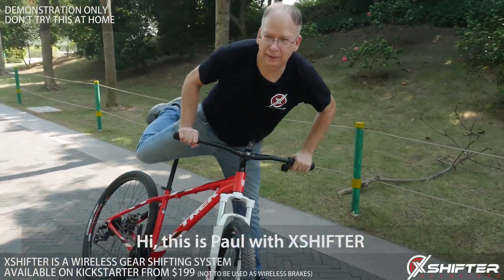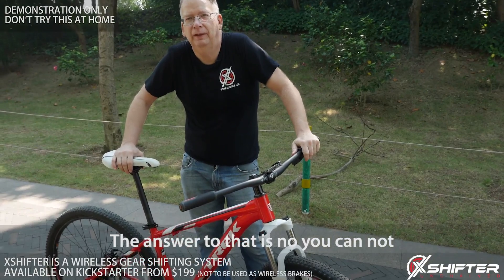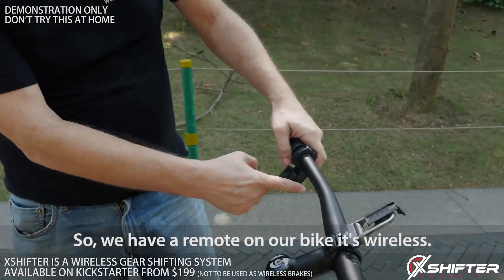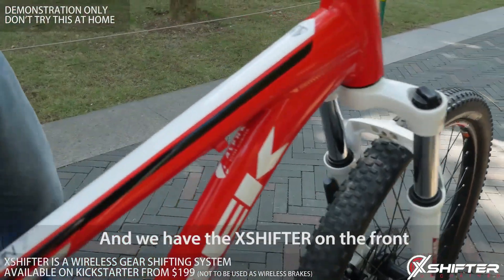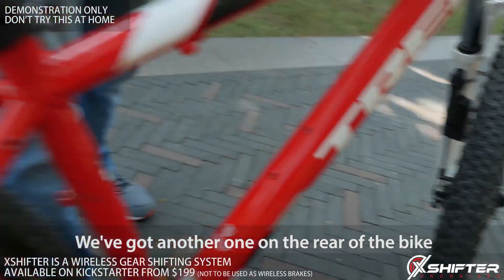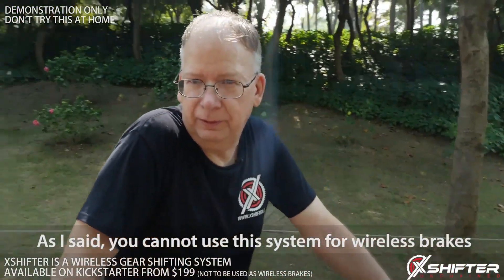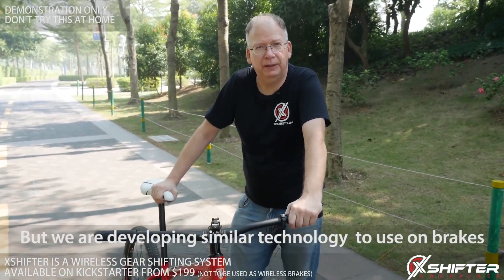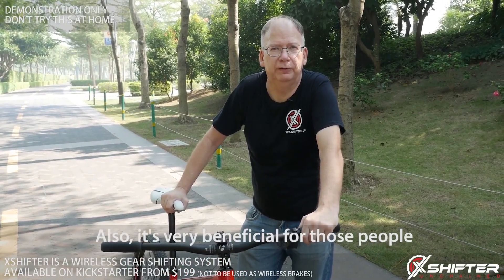Can XSHIFTER be used as wireless brakes as well?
Can XSHIFTER be used as wireless brakes as well? Get your own wireless shifting system on Kickstarter